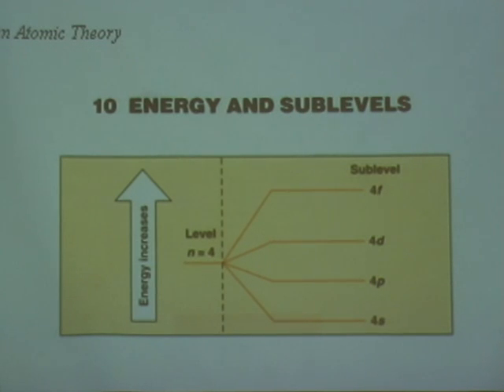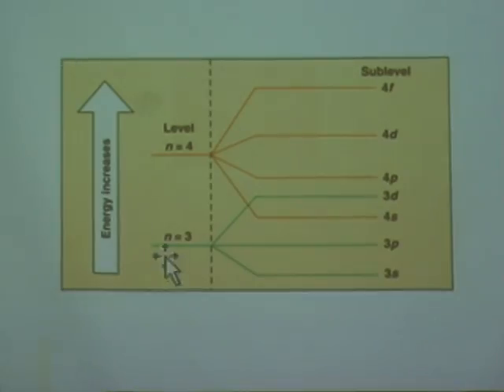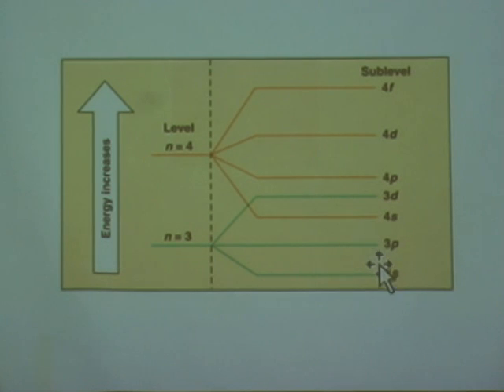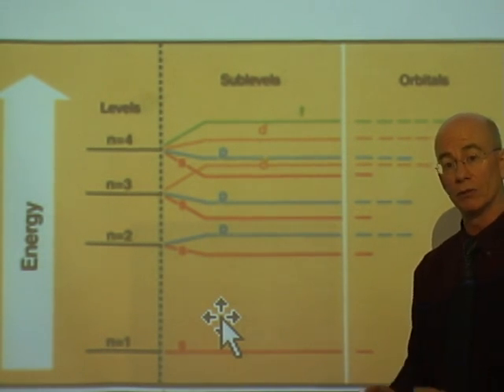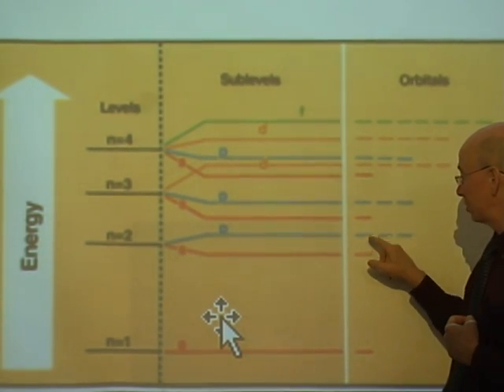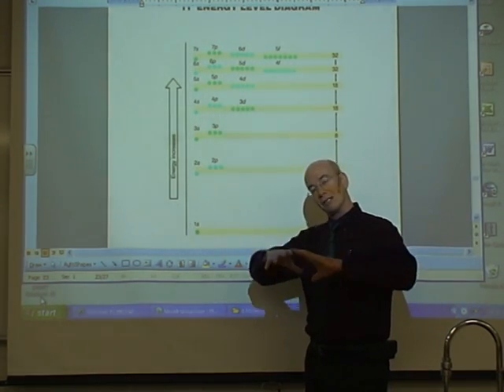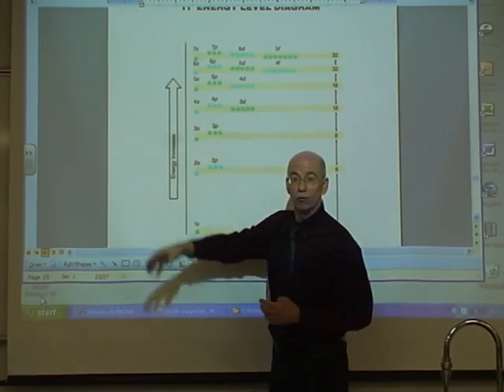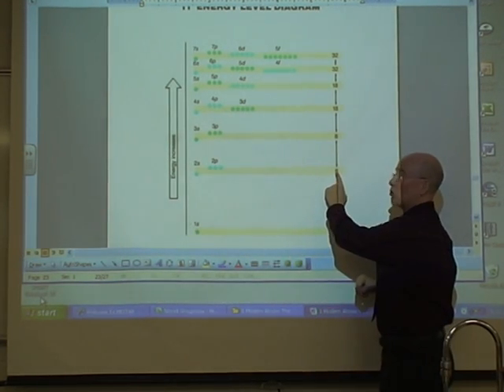Recap of the 4 Quantum Numbers.mpg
Principal Quantum Number (n) ... energy levels on periodic table
Second Quantum Number (l) ... sublevels s, p, d, f
Third Quantum Number (m) ... orbitals
Fourth Quantum Number (s) ... spin